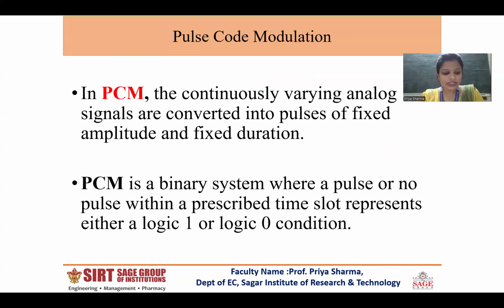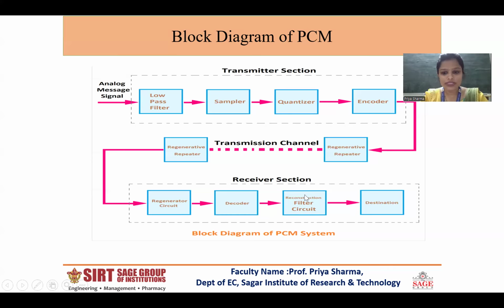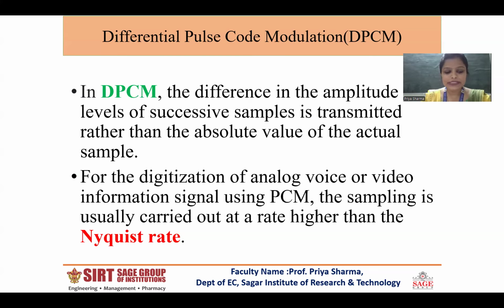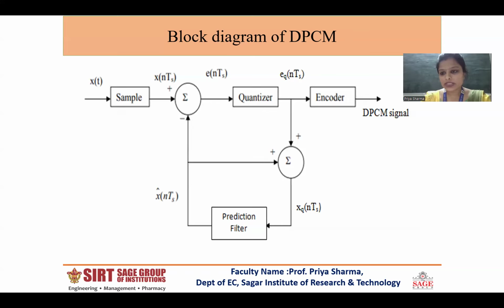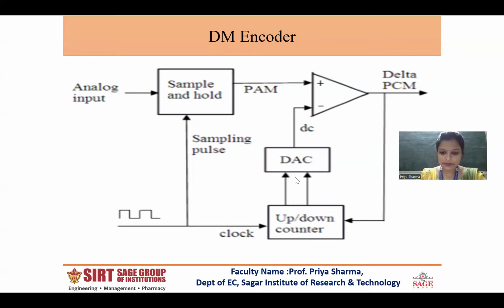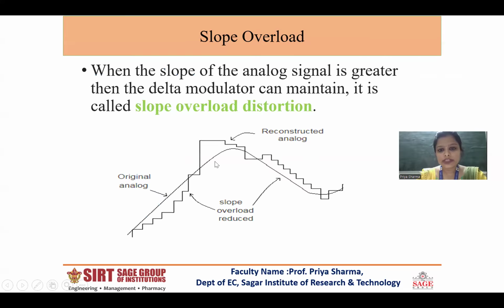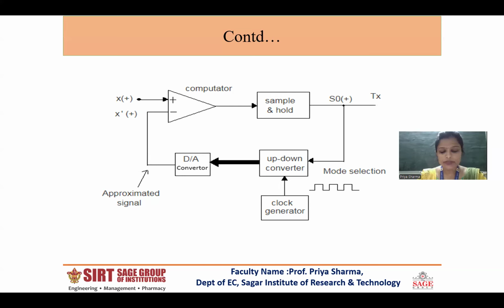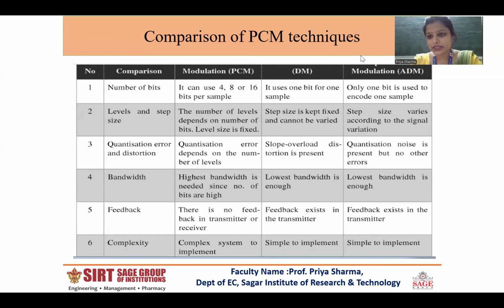Pulse Code Modulation by Prof. Priya Sharma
Pulse Code Modulation (PCM) is the standard method used to convert continuous analog signals (like voice or music) into digital data. It does this by measuring the signal's amplitude at regular intervals (sampling), rounding these measurements to the nearest predetermined level (quantization), and assigning a binary code (0s and 1s) to each value.